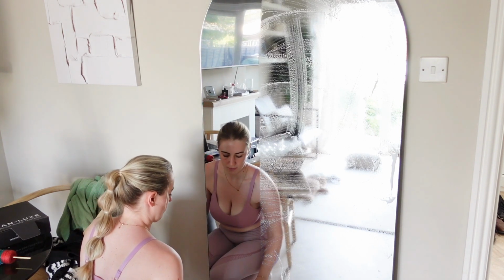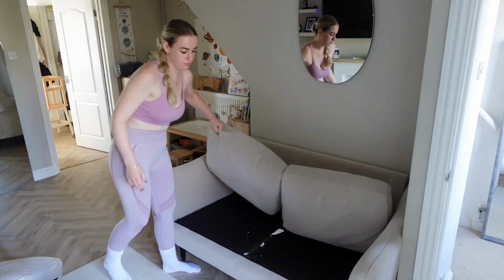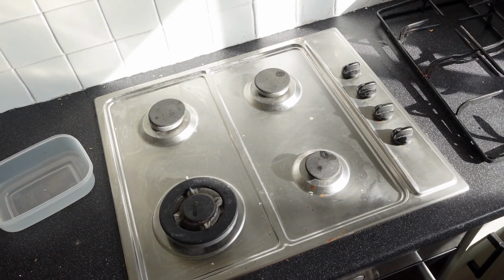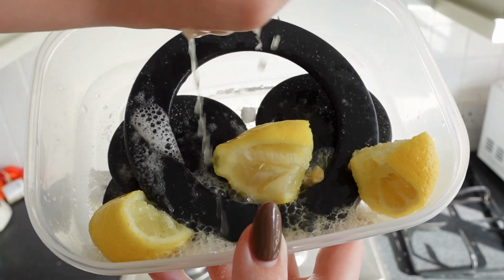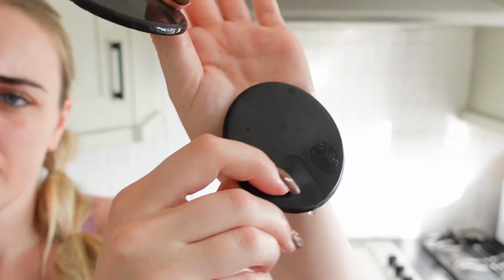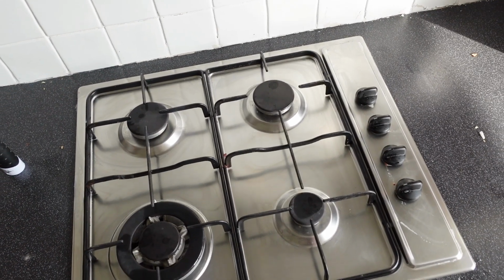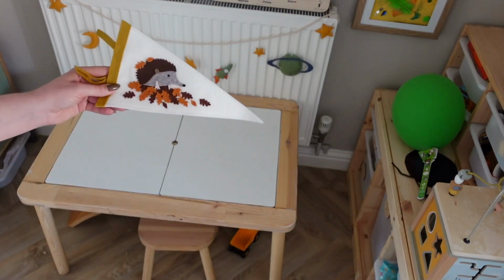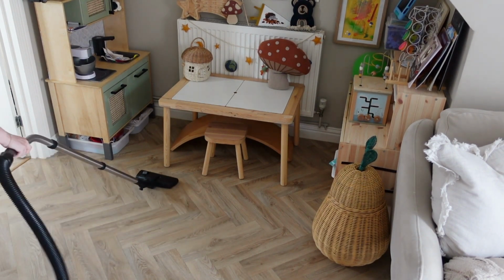DEEP CLEANING MOTIVATION | Cleaning & Storage Hacks, Kids Spaces, Extreme House Clean Reset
Hey! Welcome to another 'Sunday Reset' from my cleaning series. I am going to be attempting to do a deep clean of the entire house in a heatwave! Testing out a viral cleaning hack and showing you my must have cleaning essentials to make your life easier when cleaning. Make sure to tap the like button if you enjoy this video so I know to keep making them in the future.

I post Wednesday's 6pm and Sunday's 9 am weekly. Have a fab week, Love Liv X

00:45 Kids Bedroom
03:07 Master Bedroom
06:15 Living Room
06:41 Mirror Clean
07:45 Sofa Clean
09:06 Viral Cleaning Hack
11:49 Playroom